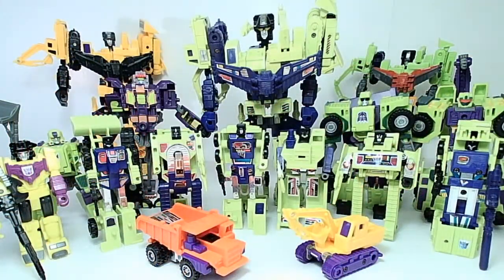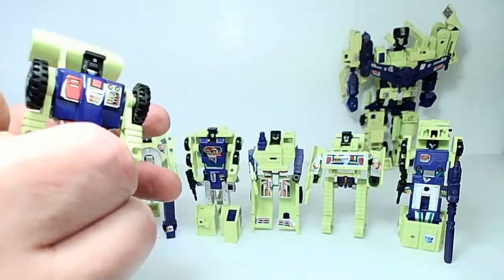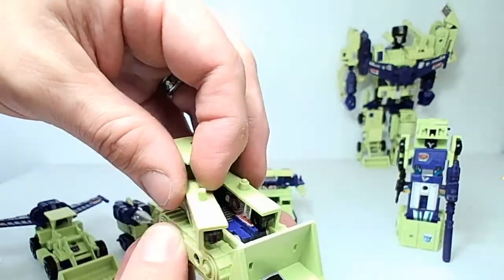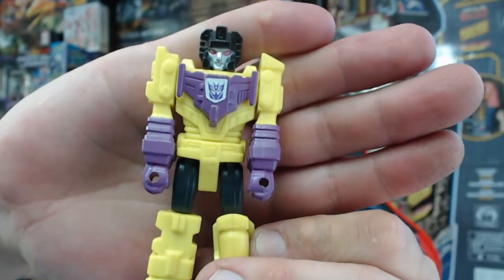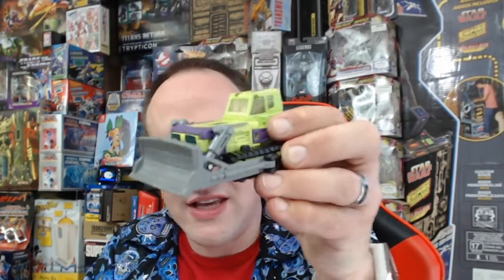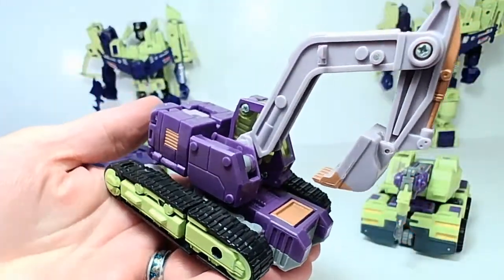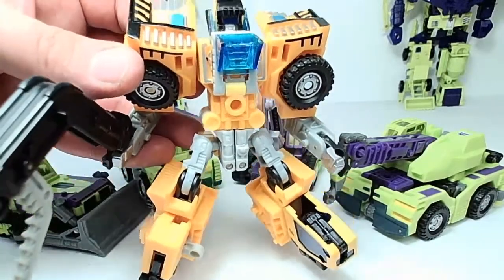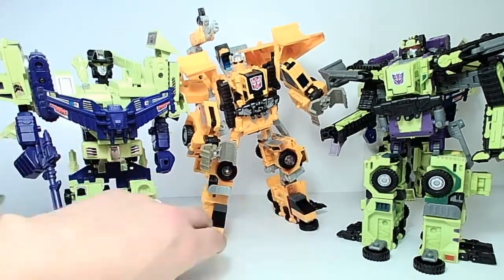Devasator! Part 1 Live stream: Transformers Generation 1 Constructicons and Universe Devastator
He's big! He's mean! He's GREEN! And most importantly he's not the Hulk! This live stream is all about Devastator and the many constuction based vehicles that have comprised him over the years. There' have been a number of different Devastators over the years, so during this live stream, we're going to start with the original Generation 1 Devastator, and show off a few Generation 2 Constructicons and as a bonus we're bringing out the regrettable Action Masters Devastator, at which point we will ask the age old question "Why?!"

 We will then fast forward to 2003 when we got the recolor of the Car Robots Build team in Constructicon colors, for a new re-imagining of the Gen 1 classic.